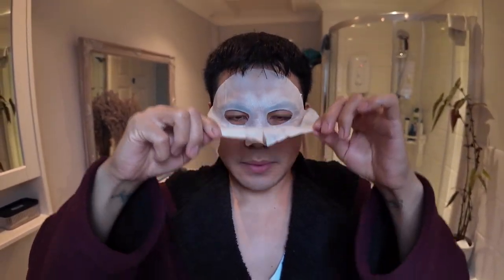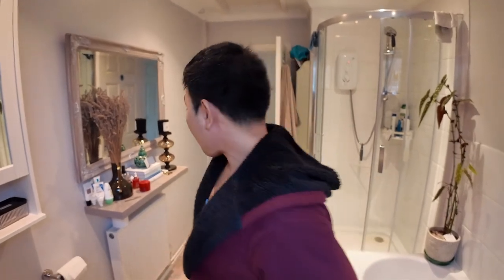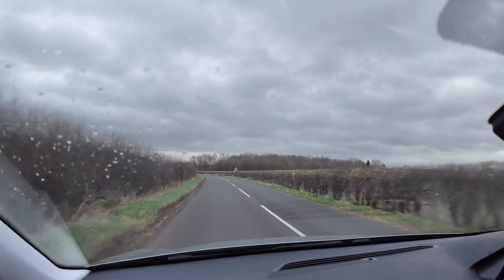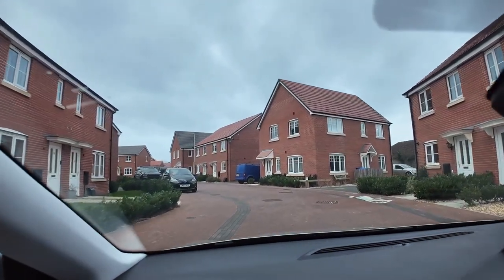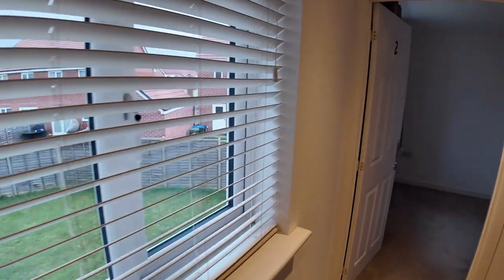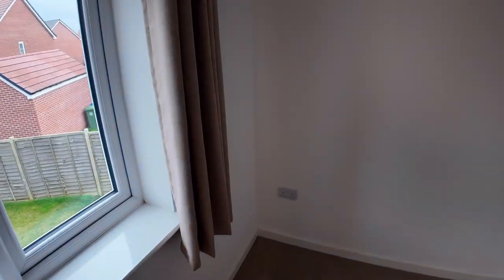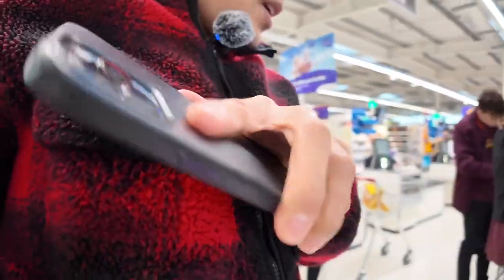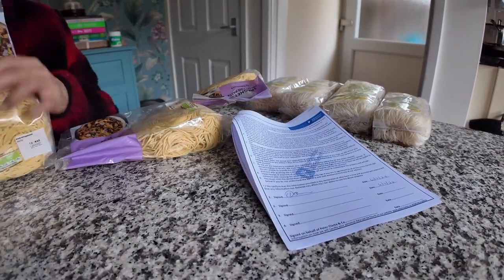SANA ITO NA ( Part 2) HOUSE HUNTING | RichVlog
looking for a new house isn't easy, but we keep searching and hopefully we could find a perfect one for us. and of course theres so many things to consider especially financial  matter.